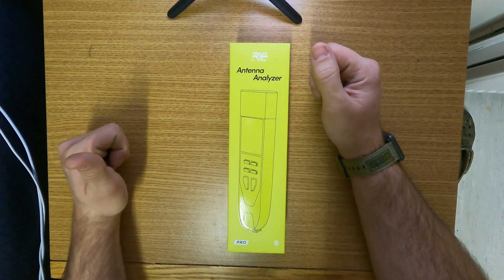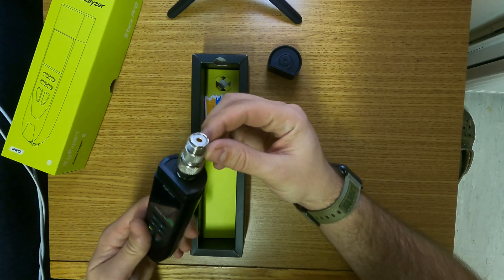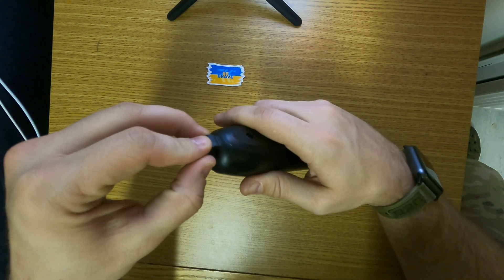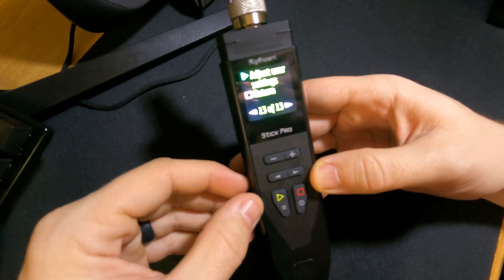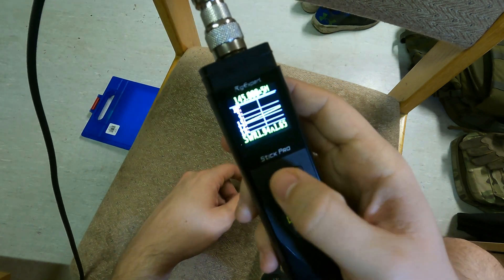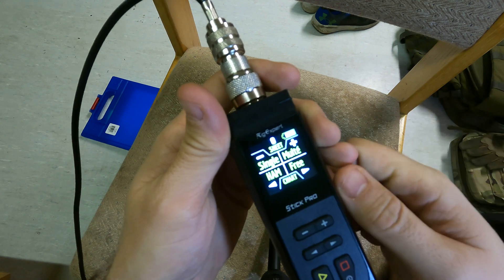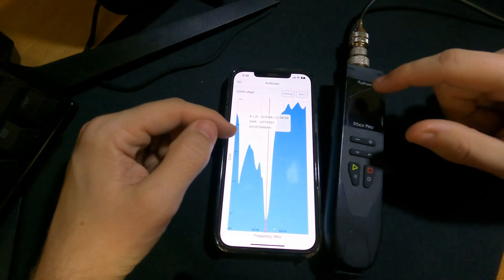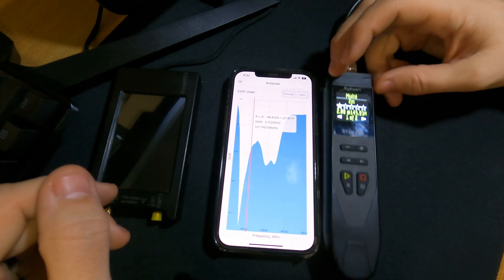Unboxing and Overview: RigExpert Stick Pro antenna analyzer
unboxing and overview of the Stick Pro from Rig Expert. This antenna analyzer is capable of 0-600mhz and is specializes in the Ham Radio bands. I've found it much easier to use than most nanoVNA's and it remains water resistant. here I go over some of the features and how to get started using the device.